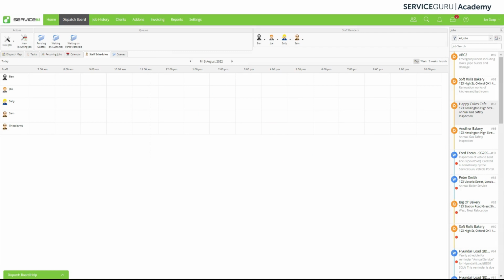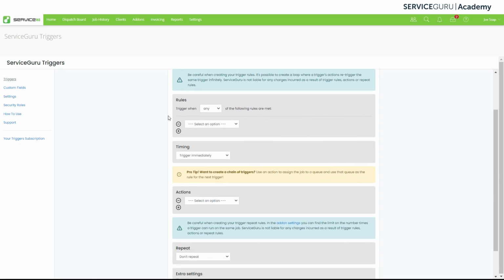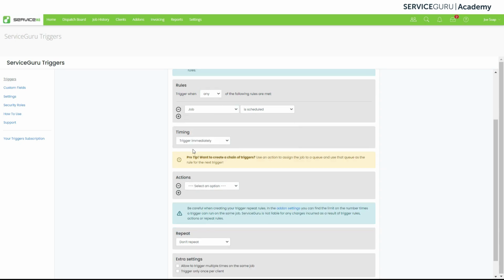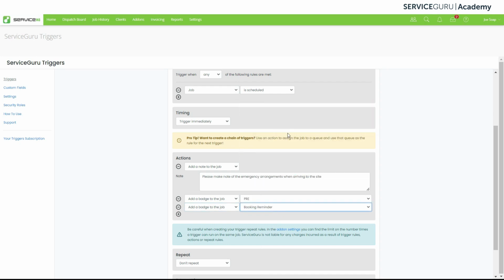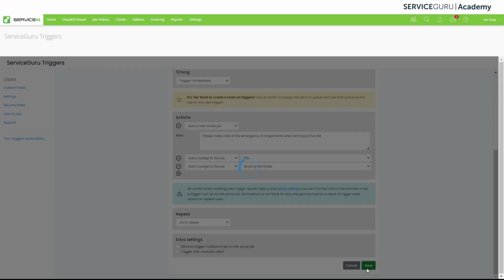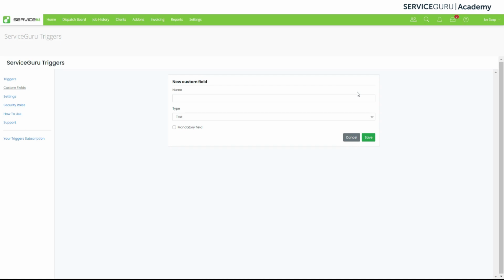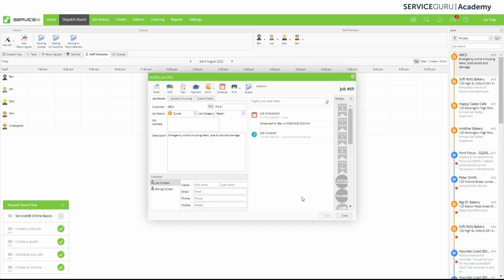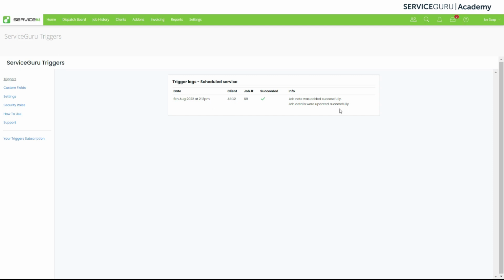ALL NEW | ServiceGuru Triggers add-on for ServiceM8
The ServiceGuru Triggers add-on allows you to automate your system based on a trigger action. Perfect for sending out renewal notices, following up quotes through multiple stages, notifying clients of actions taken, and more. Set the action, set a delay, then sit back as your system does the heavy lifting for you.

- Customise your triggers based on rules that suit your workflow
- Trigger an individual action, or even a chain of actions
- Create customfields specific to the addon to spark a trigger action
- Automate messages to customers based on a specific job action
- Automatically send quote reminders, follow-ups, or welcome letters to your customers
- Automate job creation, queue or badge management, and more